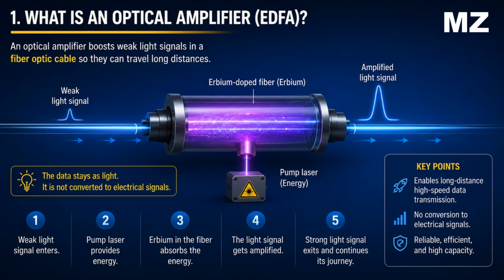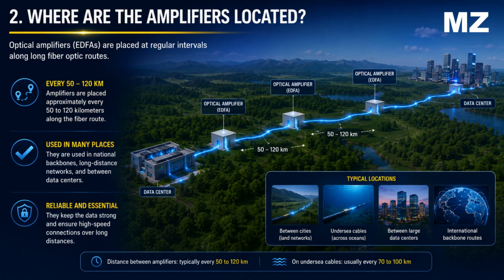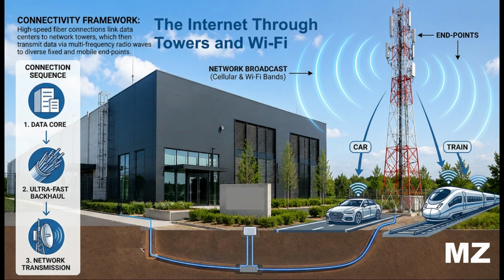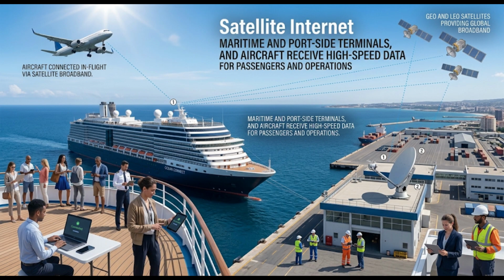How Does the Internet Work?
How does this content reach us? what exactly is fiber optics? The Internet Through Towers and Wi-Fi. The Future of the Internet.